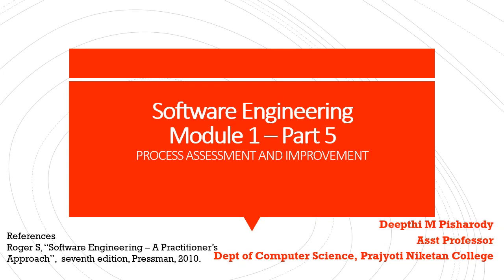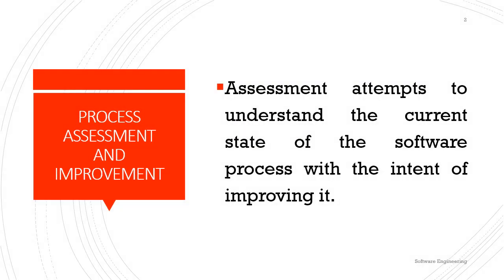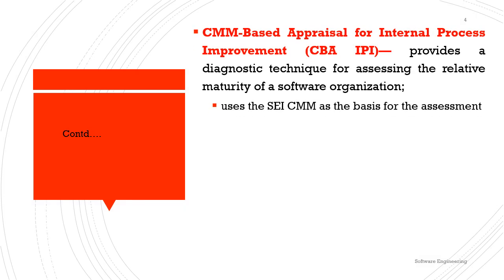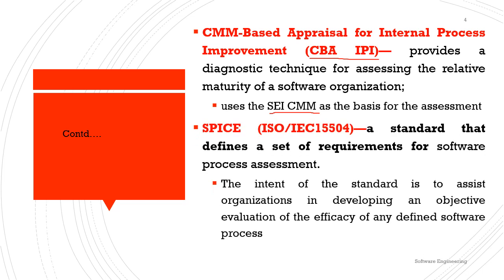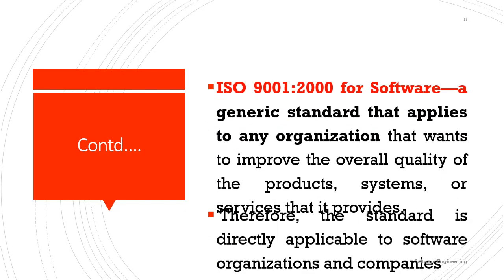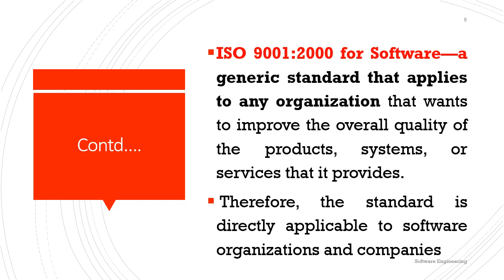Software Engineering Module 1 part 5 - PROCESS ASSESSMENT AND IMPROVEMENT (Language Malayalam)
PROCESS ASSESSMENT AND IMPROVEMENT Language Malayalam)

References
Roger S, “Software Engineering – A Practitioner’s Approach”,  seventh edition, Pressman, 2010.
Prepared by
Deepthi M Pisharody
Asst Professor
Dept of Computer Science, Prajyoti Niketan College